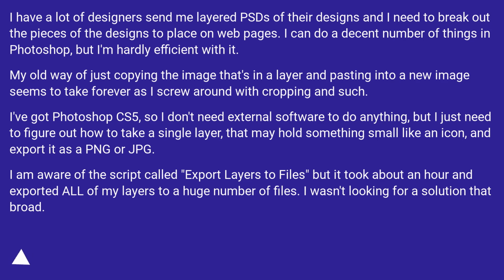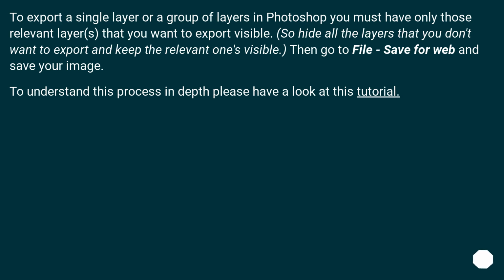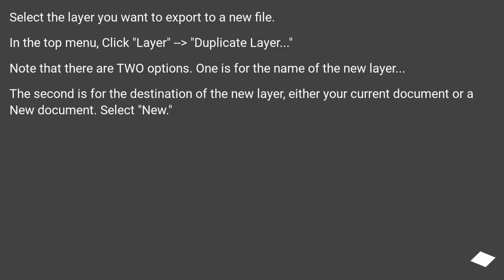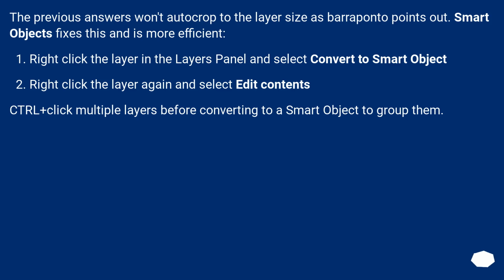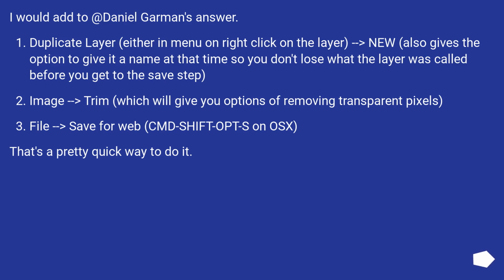Export a single layer as an image in Photoshop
Chapters
00:00 Question
01:10 Accepted answer (Score 26)
01:38 Answer 2 (Score 56)
02:08 Answer 3 (Score 51)
02:40 Answer 4 (Score 10)
03:17 Thank you